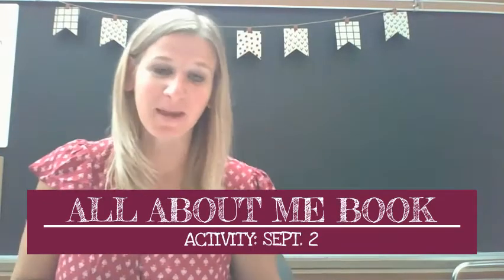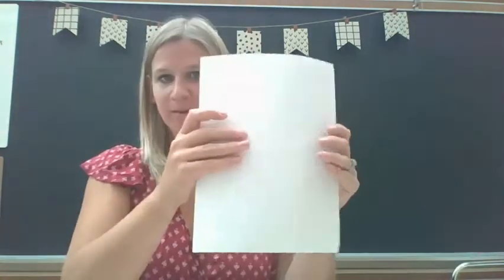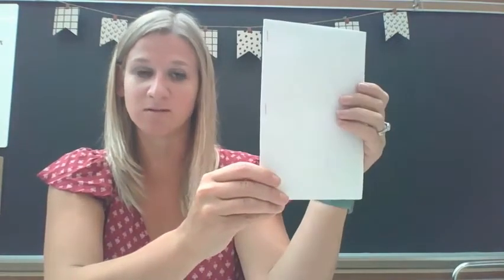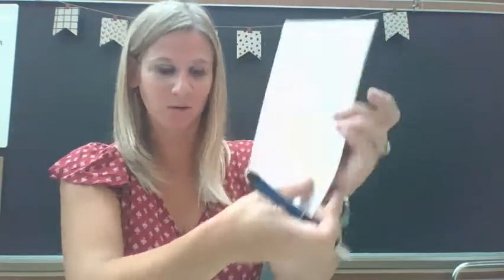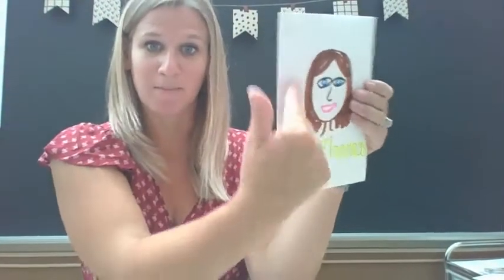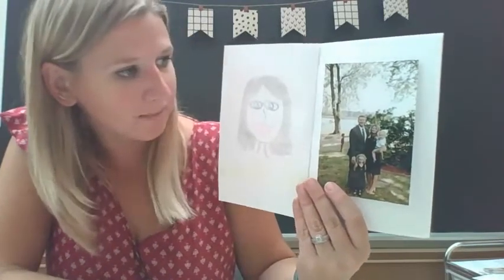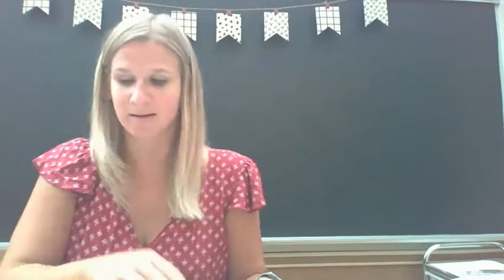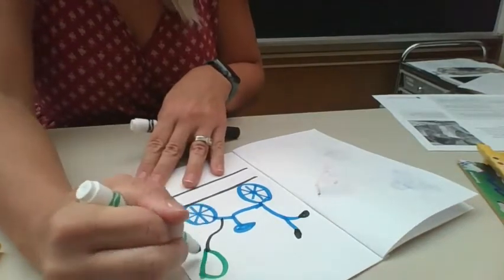All about me book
Create a All About Me Book